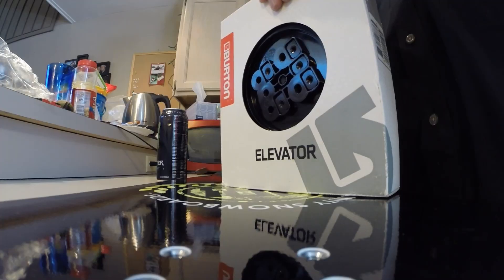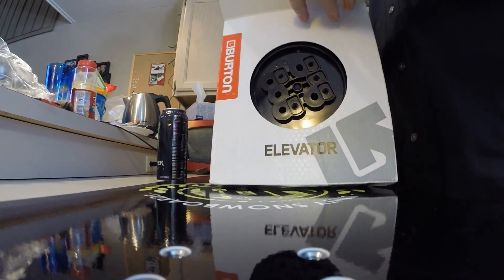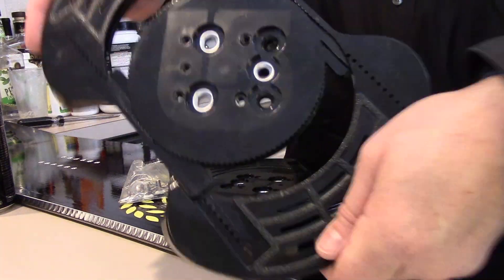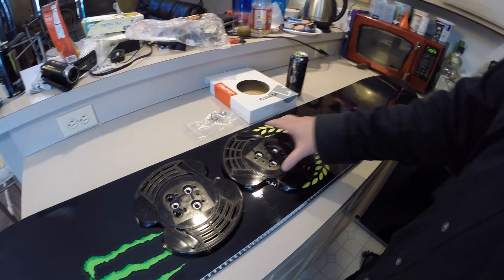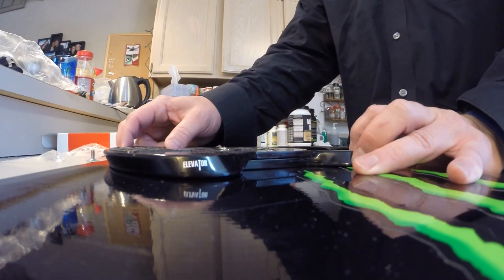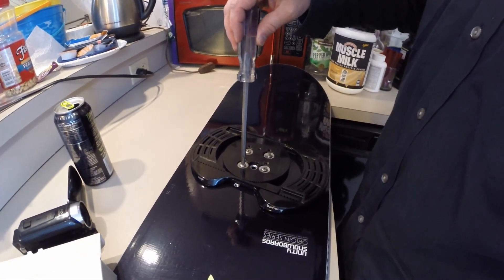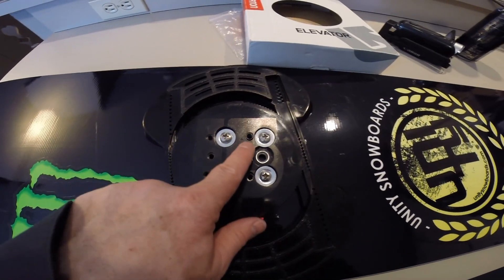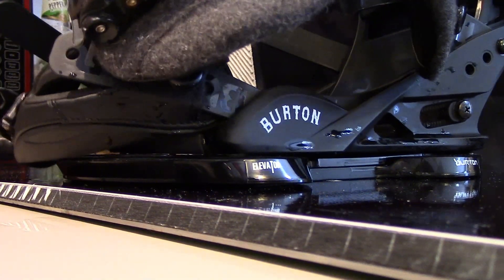Burton Elevator Product review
Burton Elevators.  I'm not using them anymore cuz the plastic they are made out of seems really cheap and I'm worried about them breaking off my board (since I've broke regular discs before that seem a lot stronger than these).
Please "like" if ya like, and watch in HD!